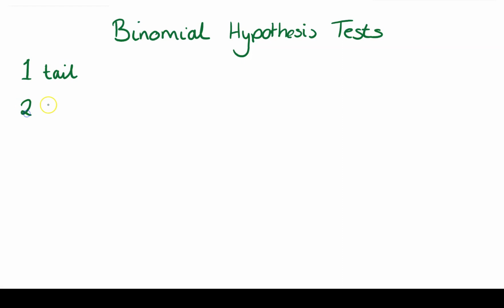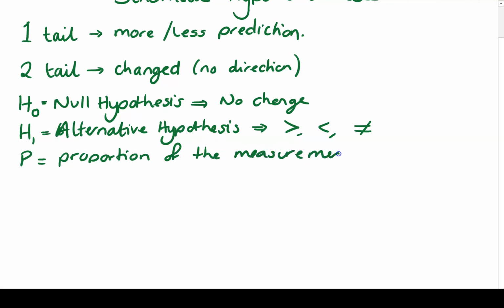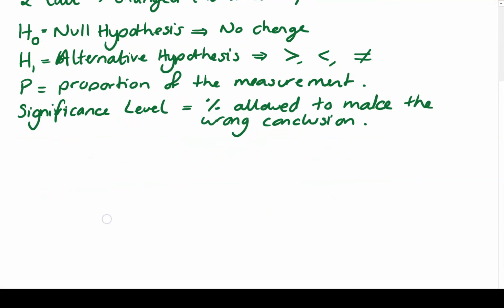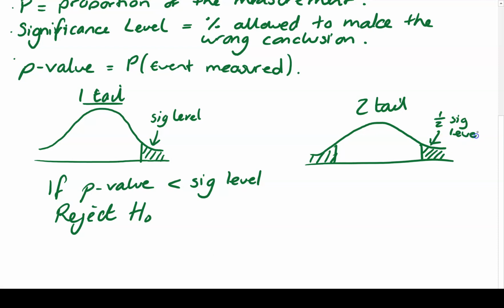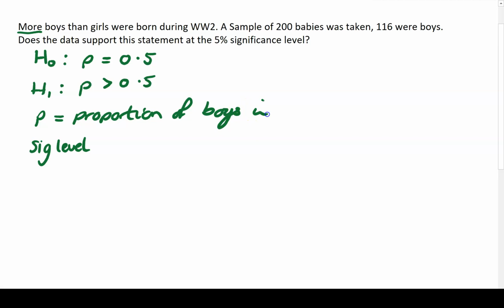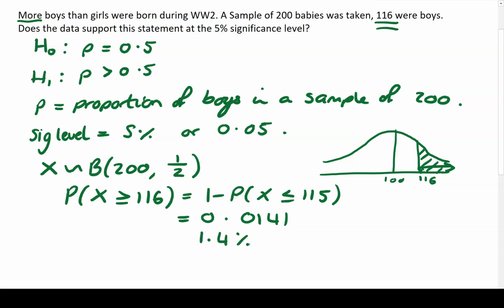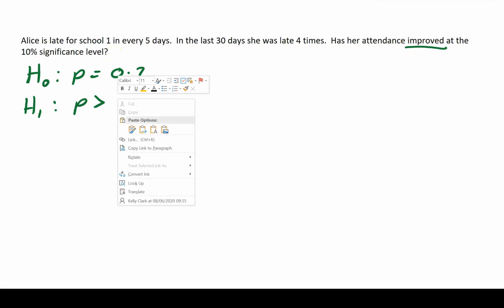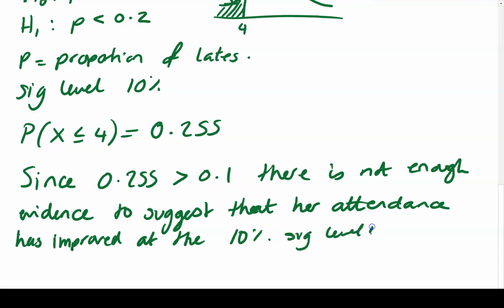Binomial Hypothesis Tests